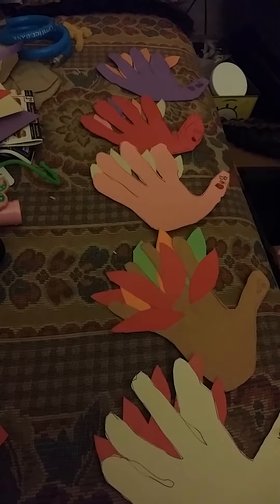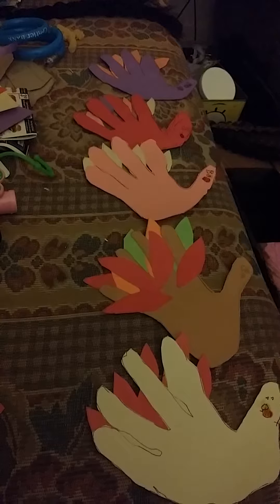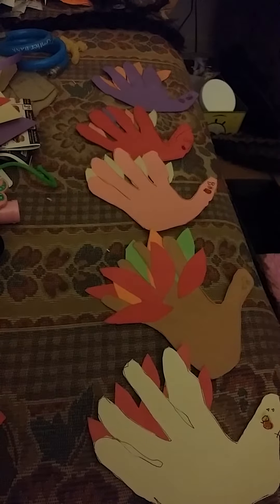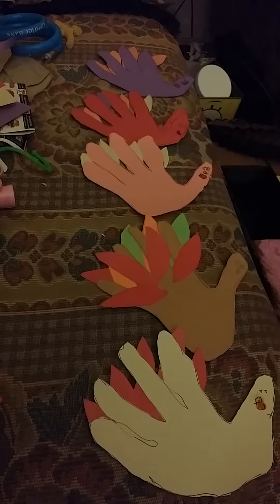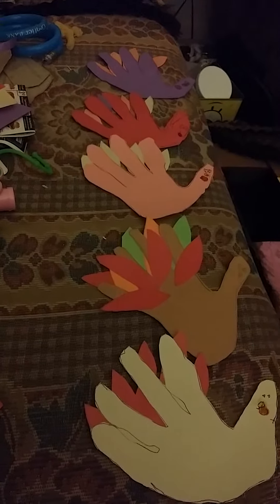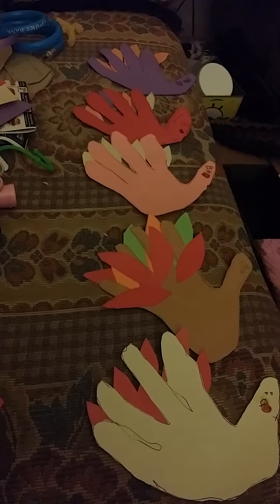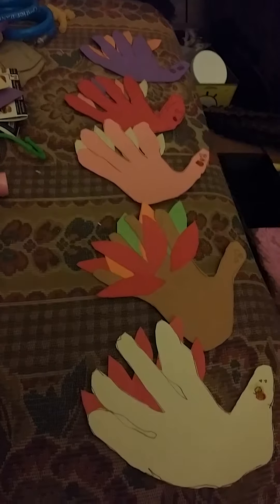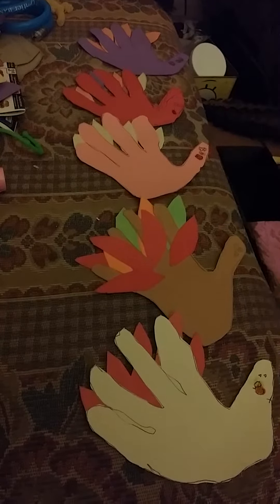Me and daughter turkey arts and crafts 2015🐓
We did a good job